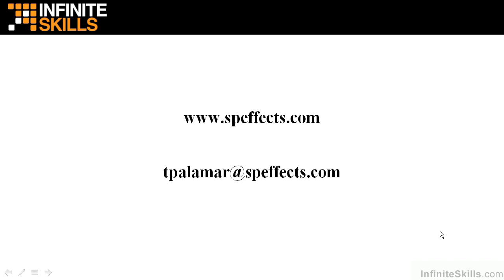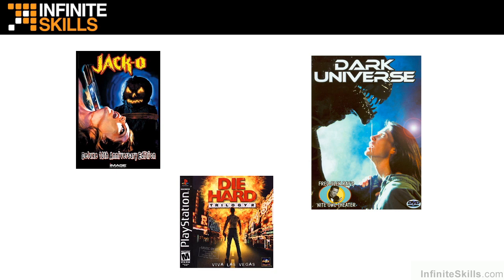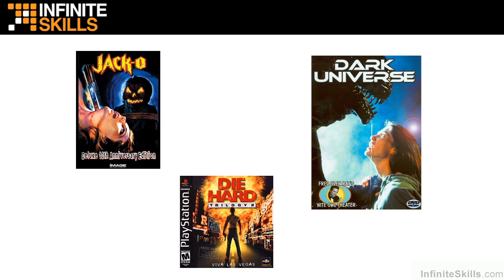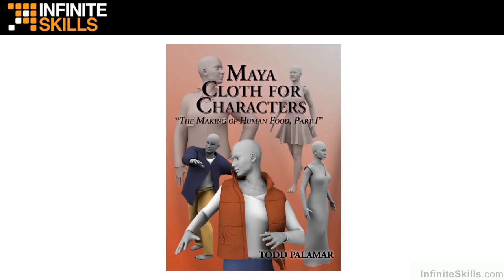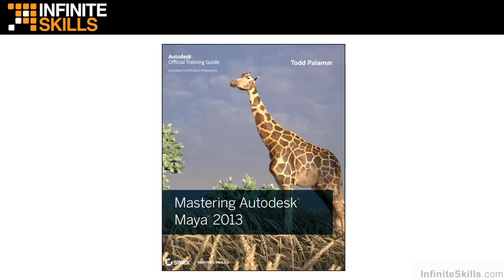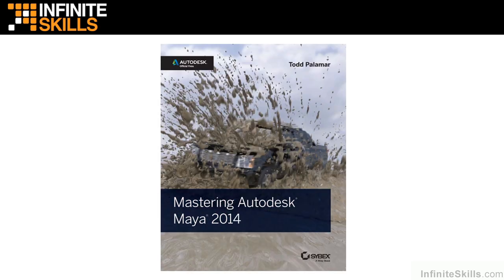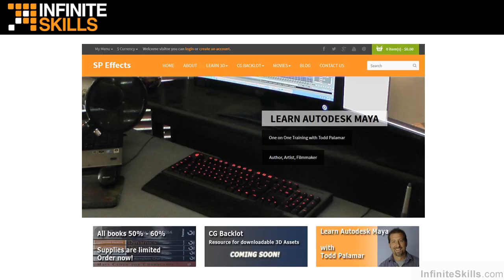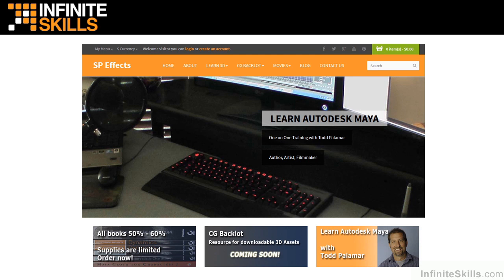Autodesk Maya 2015 Tutorial | About The Author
Want all of our free Autodesk training videos? Visit our Learning Library, which features all of our training courses and tutorials

More details on this Autodesk Maya 2015 training can be seen This clip is one example from the complete course. For more free Autodesk tutorials please visit our main website. YouTube